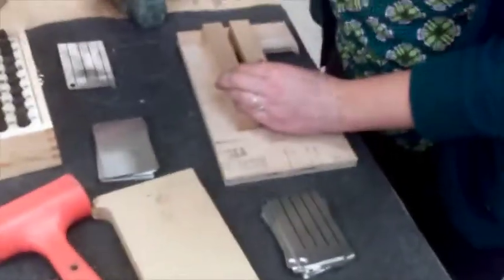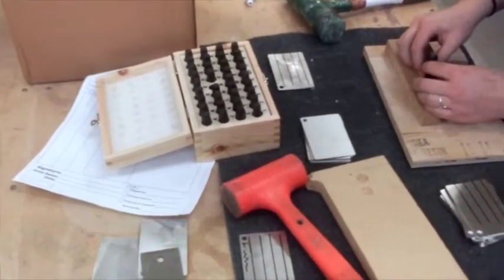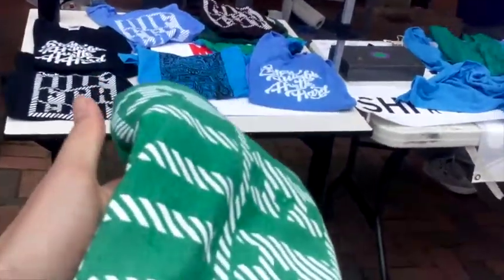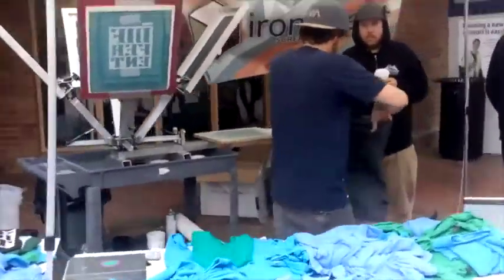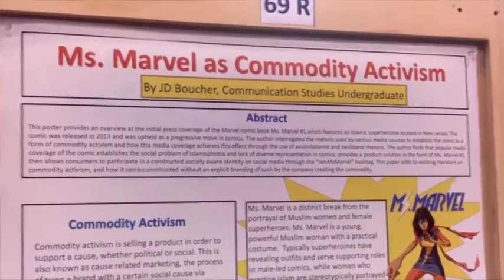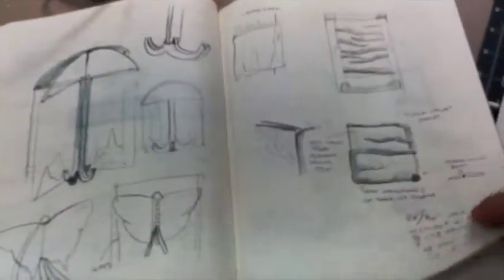Another Short Vlog. Guess Why.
I'm really busy. Music: "Soaring Together" by Anima, "Cantina Rag" by Jackson F. Smith.